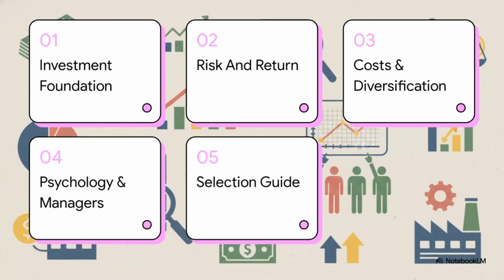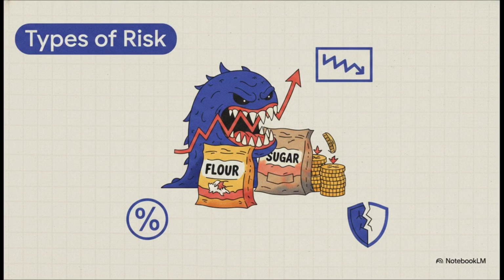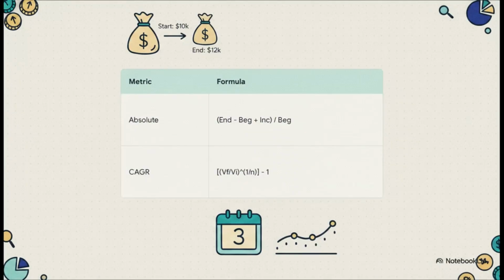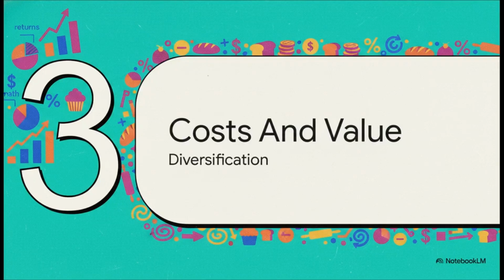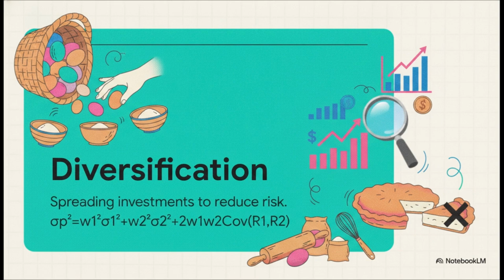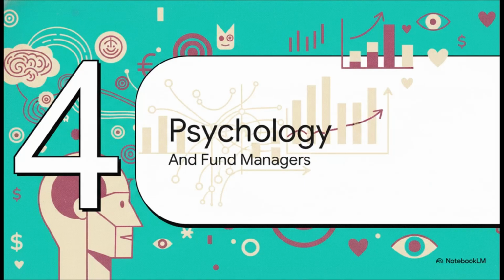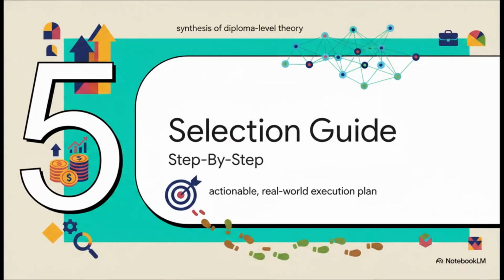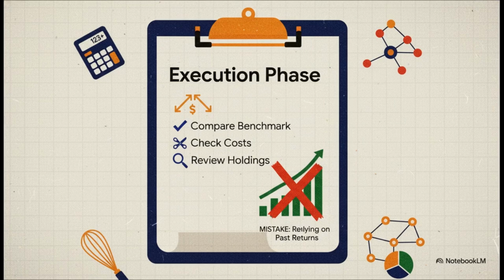11 Selecting a Mutual Fund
Understand the key factors involved in Selecting a Mutual Fund, including investment objectives, risk tolerance, fees, performance history, fund manager expertise, and account type. This video guides learners through a structured decision‑making process.